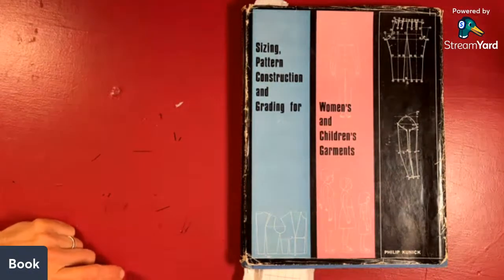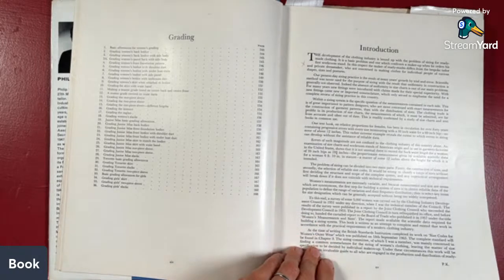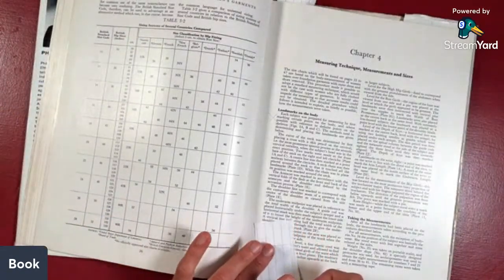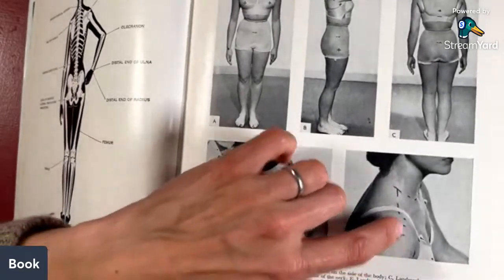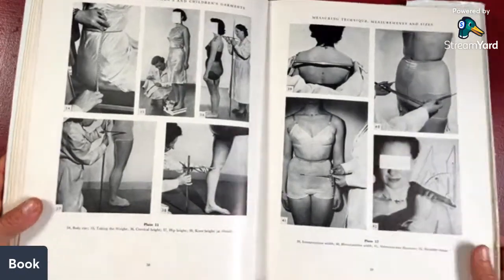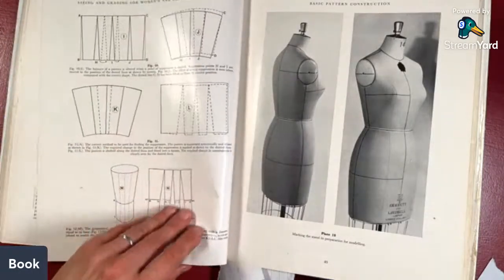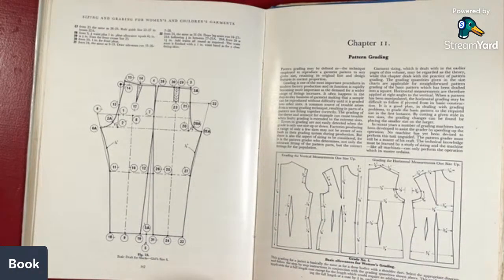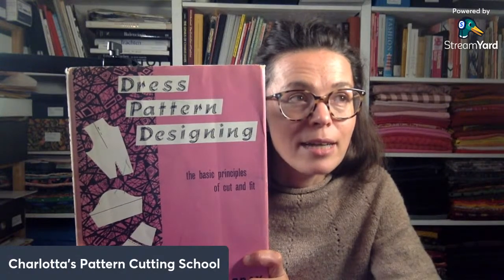Confused by how to measure? Let's look at Philip Kunick's: Sizing, Pattern Construction and Grading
Ever wondered where and how to measure? Last week Tricia @creativecostumeacademy and I shared some of our top tips, but I wanted to share this fantastic pattern drafting resource with you.
  It's a great book which explains the why&how behind measurements and drafting systems.

The book is by  Philip Kunick and is called: Sizing, Pattern Construction and Grading for Women's and Children's garments.

It's a great resource full of tutorials on drafting, sewing and fitting, always with a focus on the why and how!